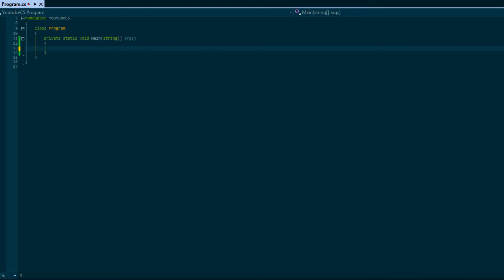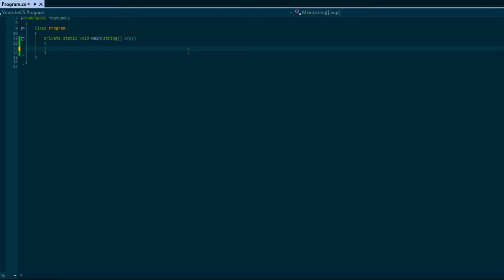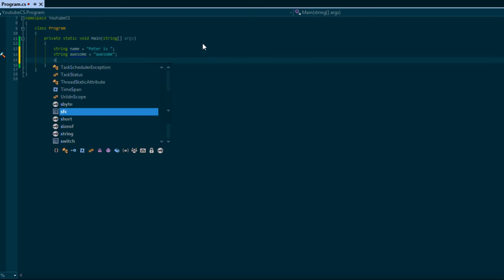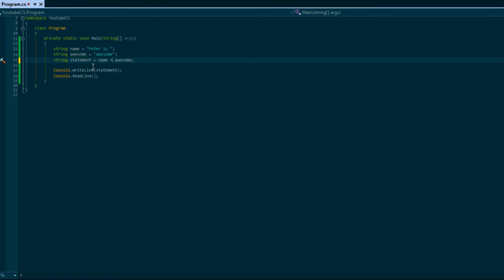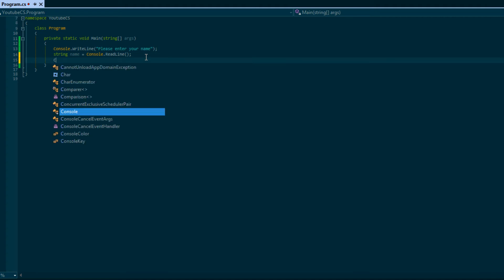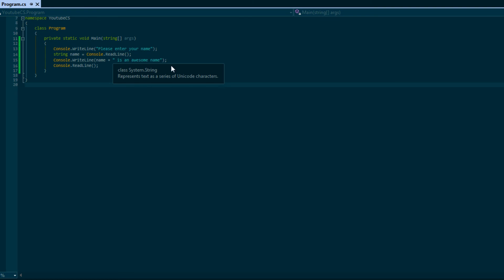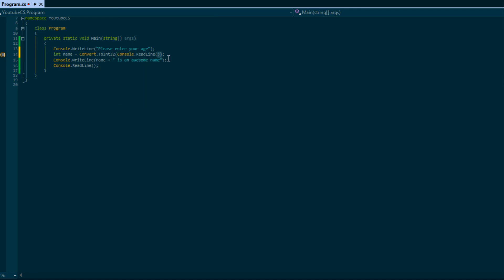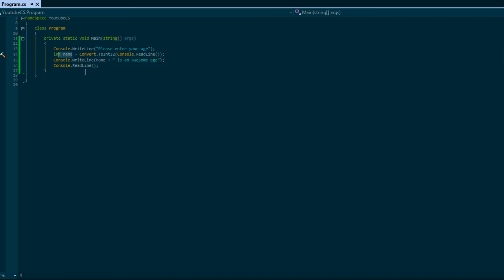C# Made Easy Tutorial 5 - Getting user input